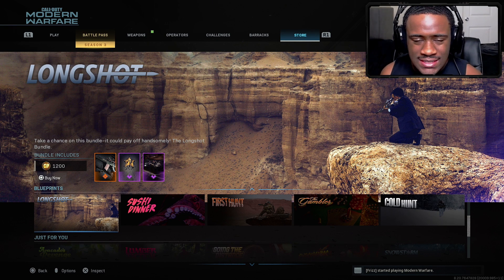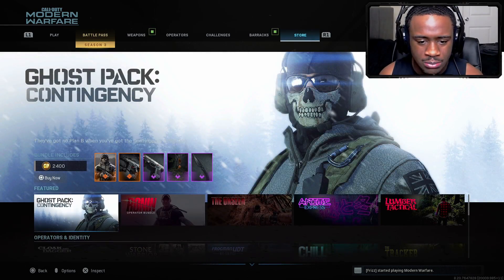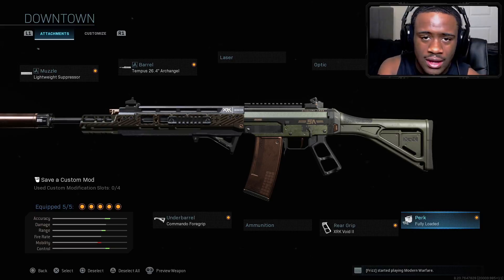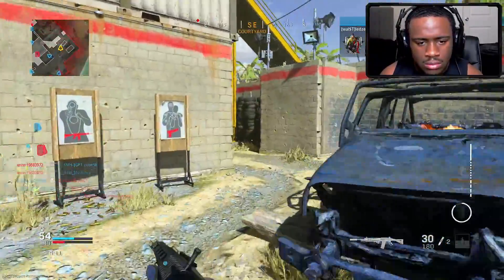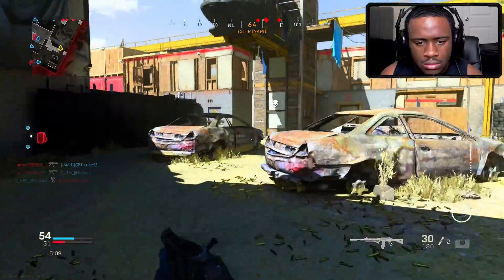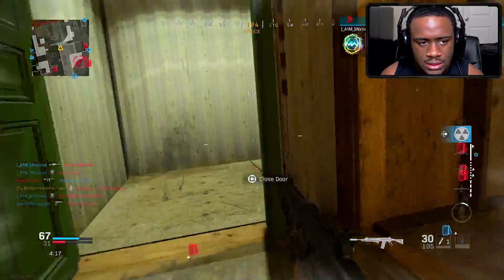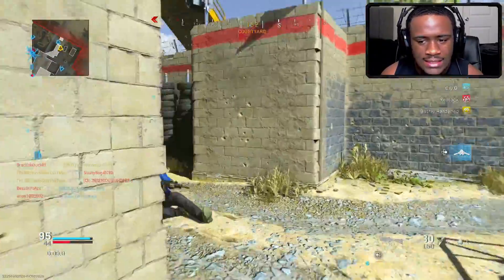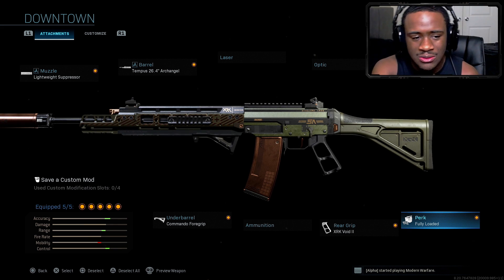THE NEW "DOWNTOWN" LONGSHOT GRAU 5.56 in MODERN WARFARE ONE SHOT KILL! BEST GRAU CLASS SETUP COD MW